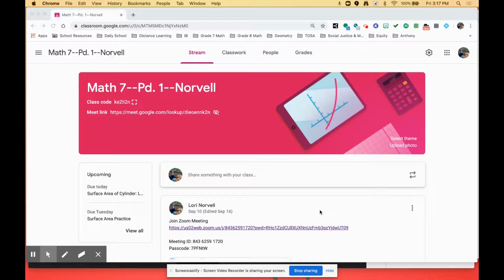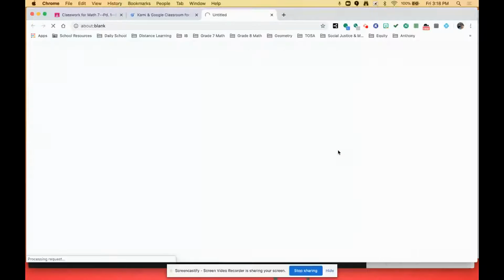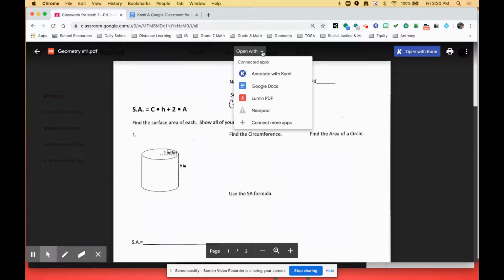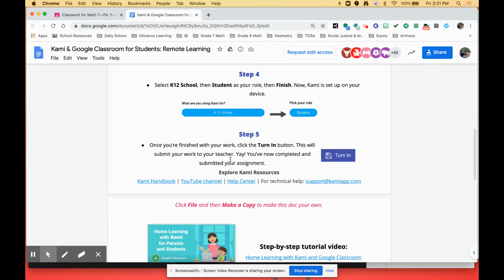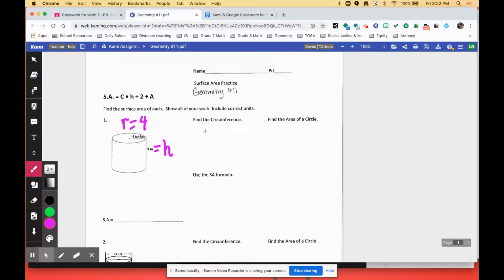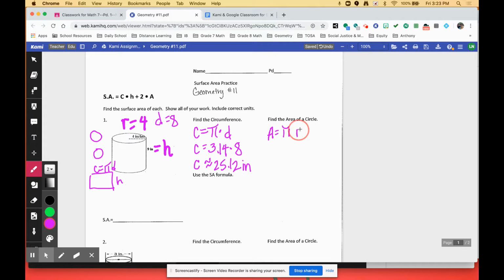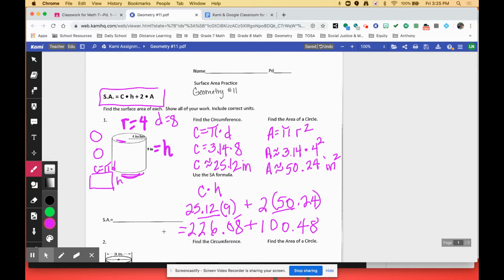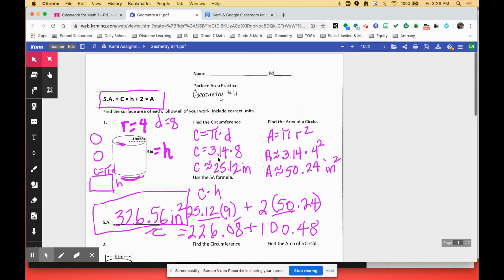Surface Area of Cylinder on Kami